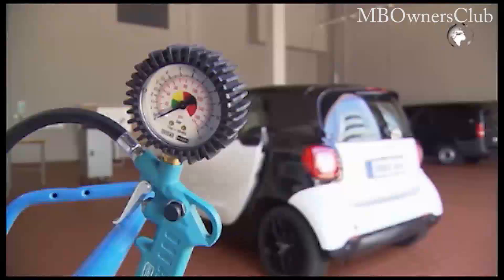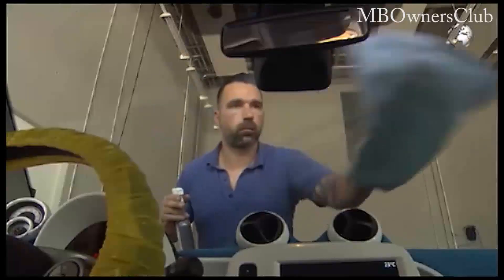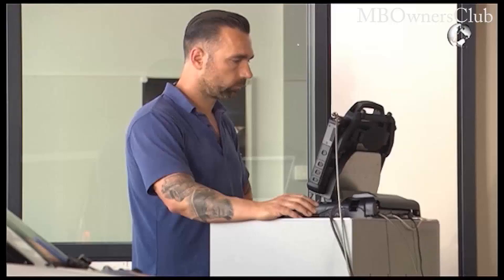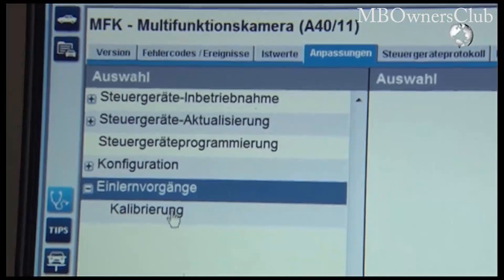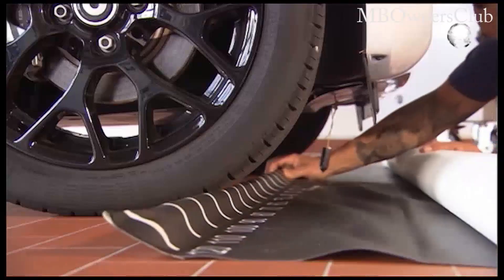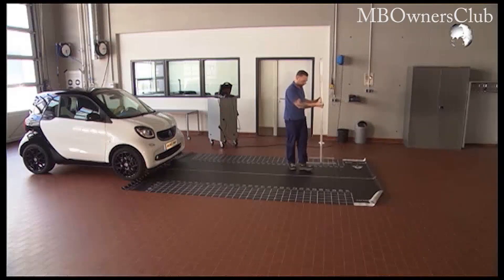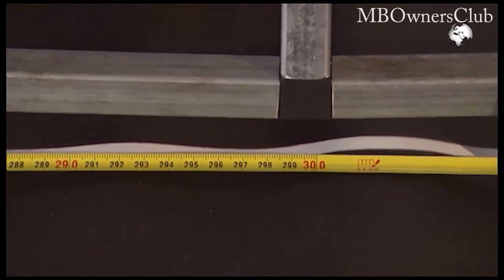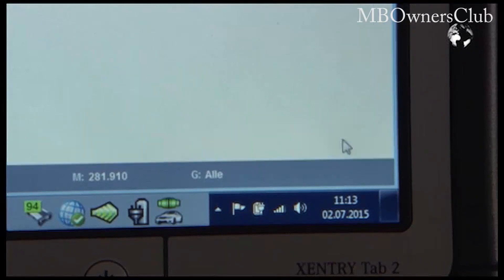How to calibrate the multifunction camera on a Smart Fortwo (W453)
The video is about how to calibrate the multifunction camera in a Smart Fortwo W453. The steps include checking tire pressure, cleaning the windshield, connecting a diagnostic device, and using a measuring template to ensure proper placement of a test chart. The process is straightforward and successful completion will result in a properly calibrated camera.

Smart Fortwo: Step by Step Guide to Calibrating the Multifunction Camera
The Ultimate Guide to Calibrating the Smart Fortwo W453 Multifunction Camera
Calibrating the Smart Fortwo Multifunction Camera Made Easy
How to Get the Most Out of Your Smart Fortwo W453 with a Camera Calibration
Get the Perfect View with this Smart Fortwo W453 Multifunction Camera Calibration Tutorial
Smart Fortwo W453: Learn How to Calibrate Your Multifunction Camera
How to Ensure the Best Performance from Your Smart Fortwo W453 Camera
The Importance of Calibrating the Smart Fortwo W453 Multifunction Camera
Get the Most Out of Your Smart Fortwo W453 with This Camera Calibration Tutorial.